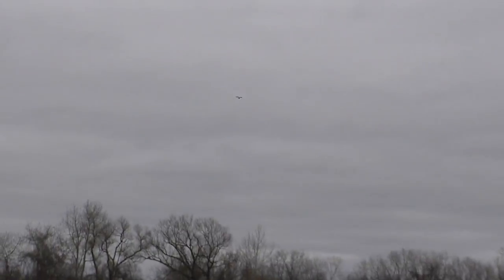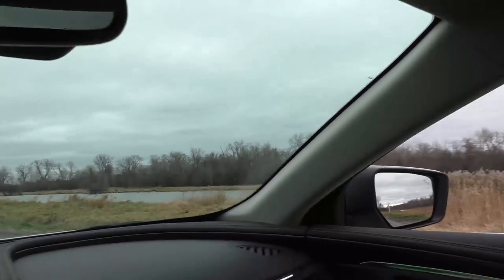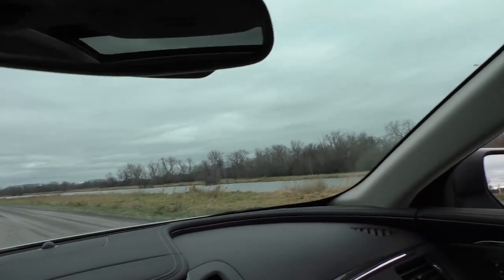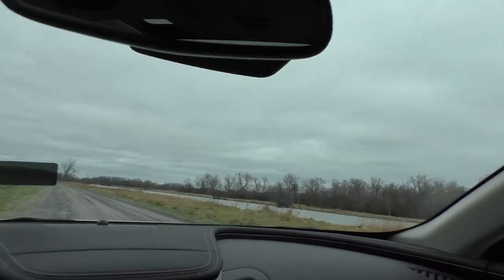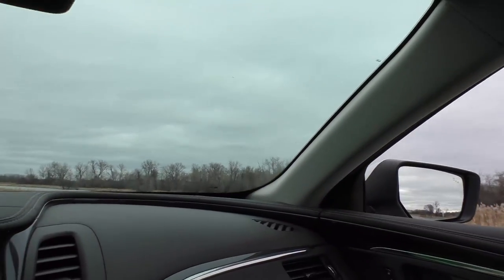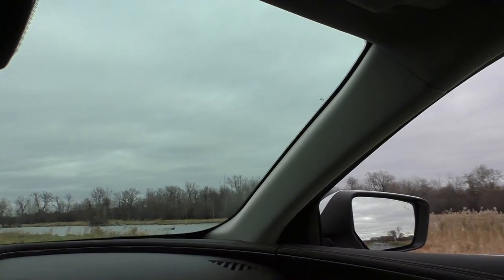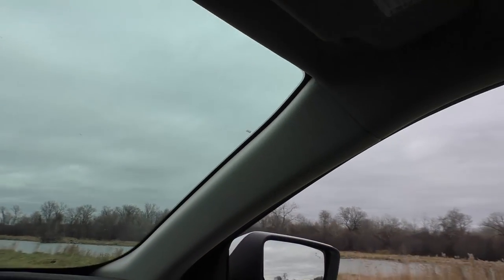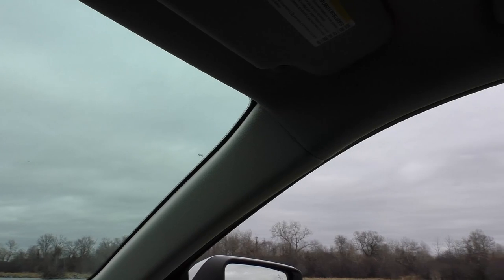Red-tailed Hawk Kiting, 11/14/2015 (HD)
A Red-tailed Hawk (Buteo jamaicensis) takes advantage of the windy conditions to hover over the ground, conserving energy as it hunts.  Montezuma, New York, 11/14/2015.  (This video is available in high definition.)